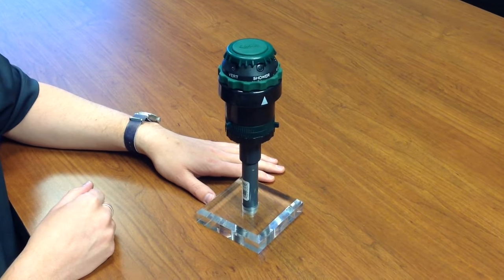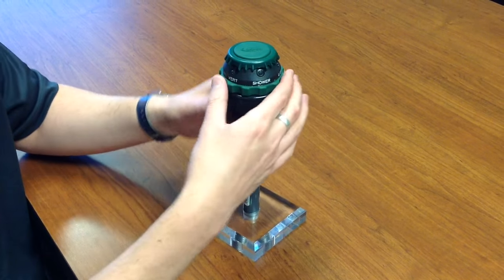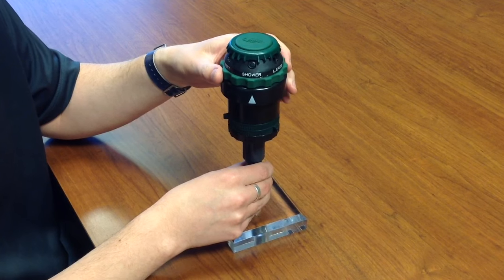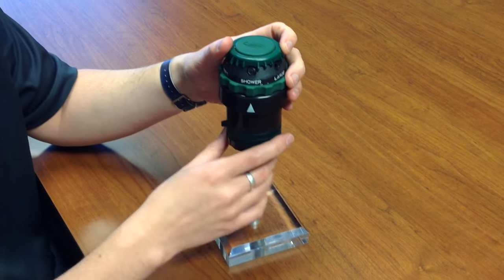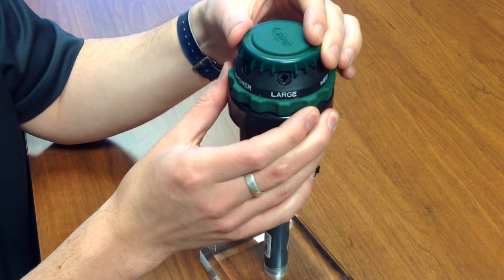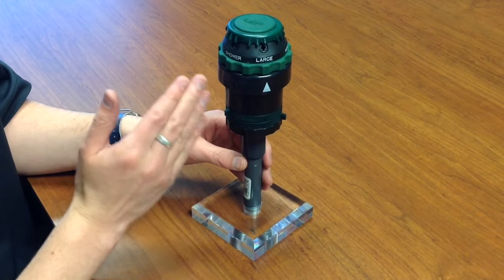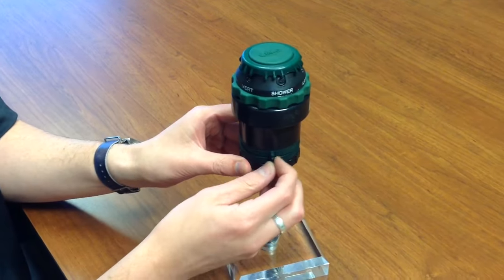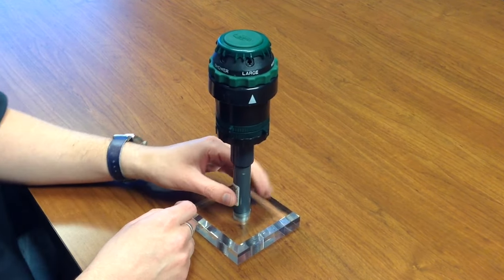How To Adjust H2O-Six Sprinkler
In this video we run through the various functions of the Orbit H2O-Six sprinkler as well as how to adjust.